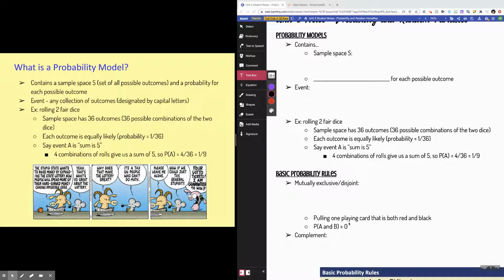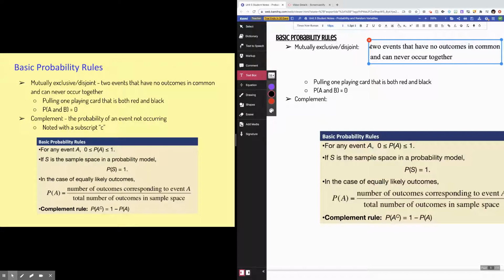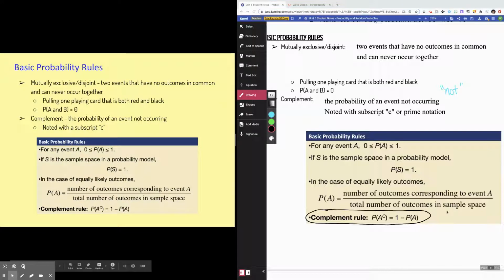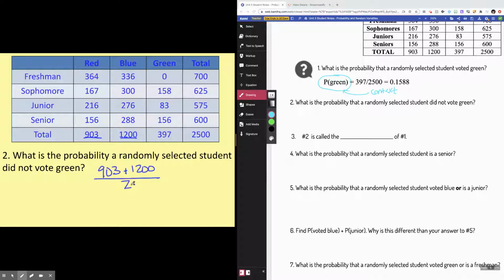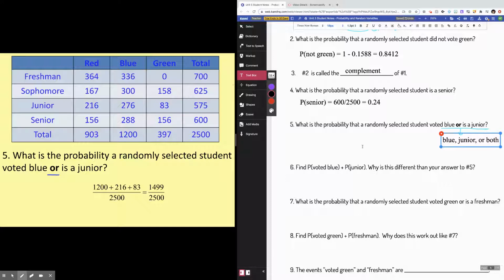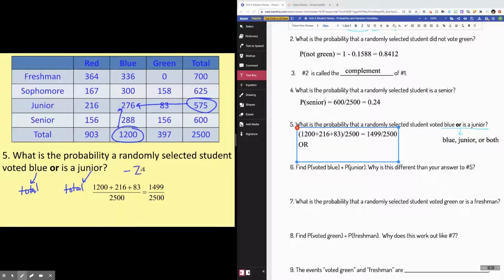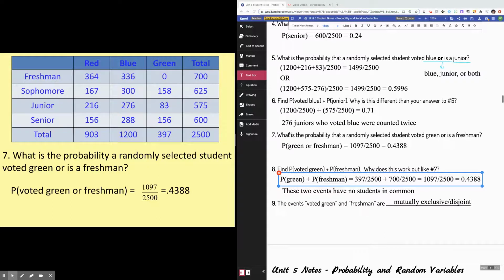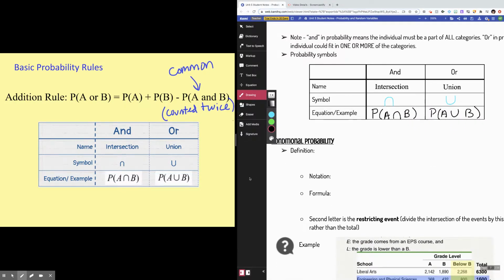AP Statistics - Basic Probability Rules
This video covers topics from the AP Statistics "Probability, Random Variables, and Probability Distributions" unit, including mutually exclusive events, the complement rule, the addition rule, and more.